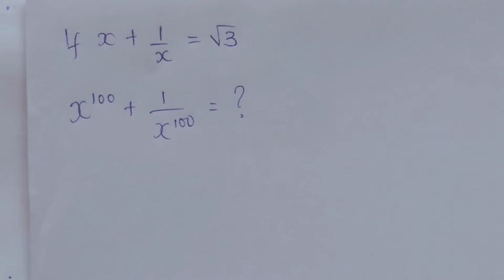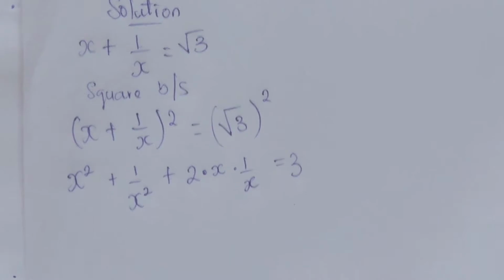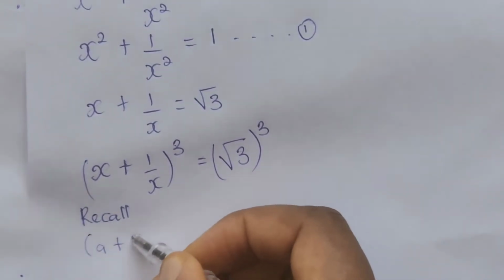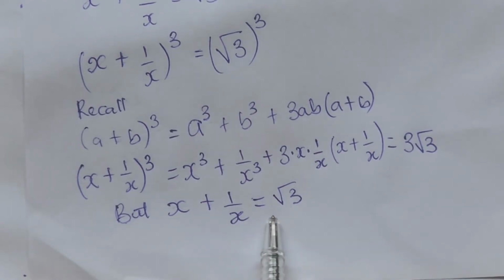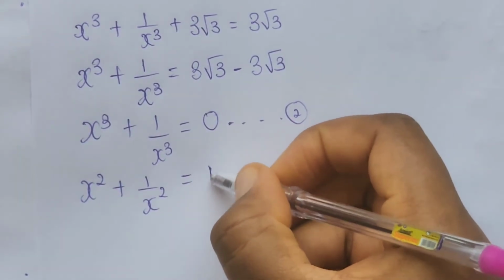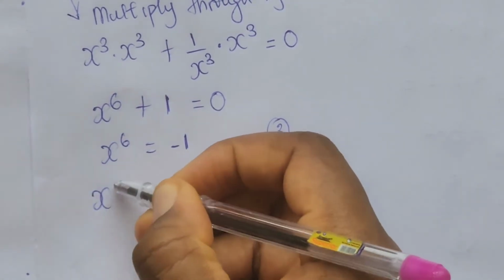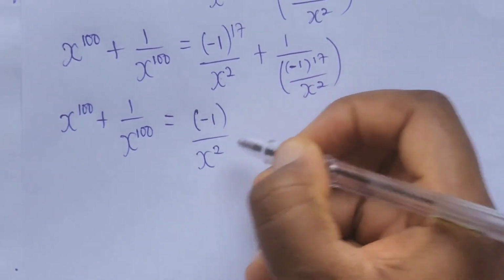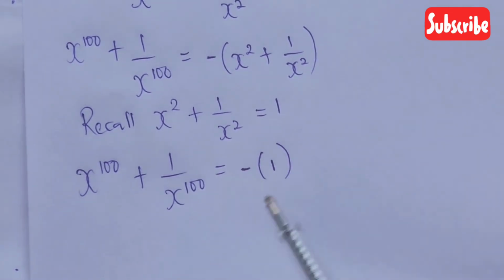POWERFUL ALGEBRAIC TRICK | EXPONENT MADE EASY!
In this video, we solve the classic algebra problem:

This problem uses algebraic identities, patterns in powers, and exam-friendly tricks that appear frequently in WAEC, JAMB, NECO, GCE, and other international math exams. Perfect for high school students, math olympiad learners, and anyone who wants to master exponents and surds quickly.

📌 Learn how to:

* Use recursive identities efficiently
* Handle large powers without calculators
* Think like a competition mathematician

Inspired by the clear teaching styles seen on YouTube from great math educators like 3Blue1Brown, Numberphile, Mathologer, Eddie Woo, BlackPenRedPen, and Michael Penn.